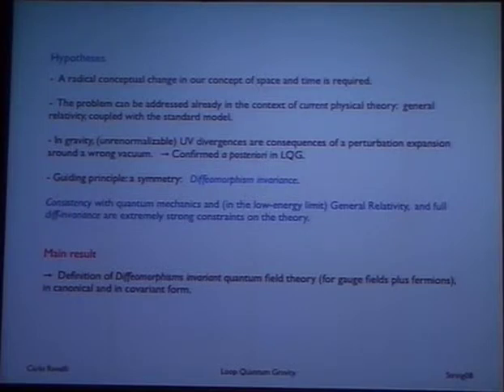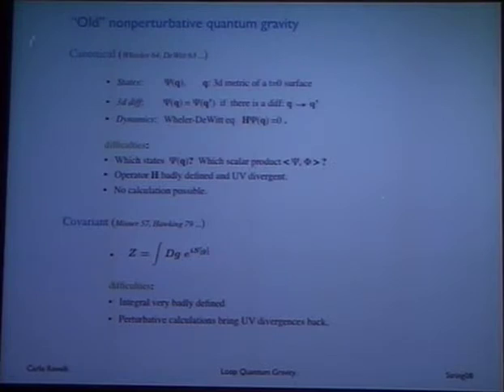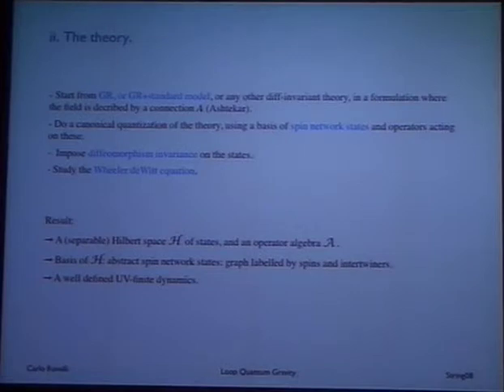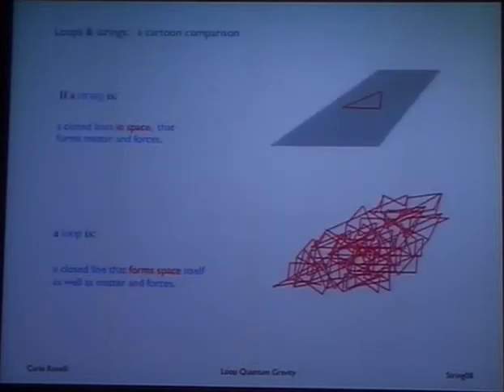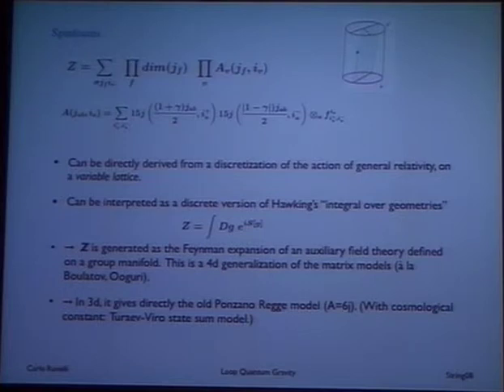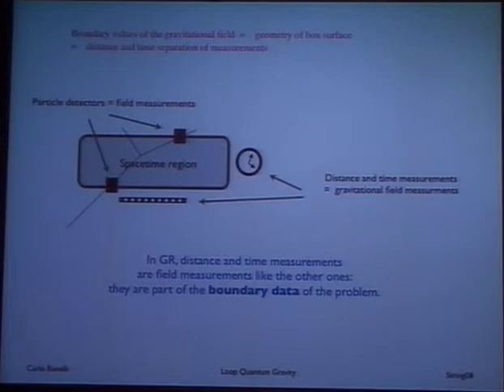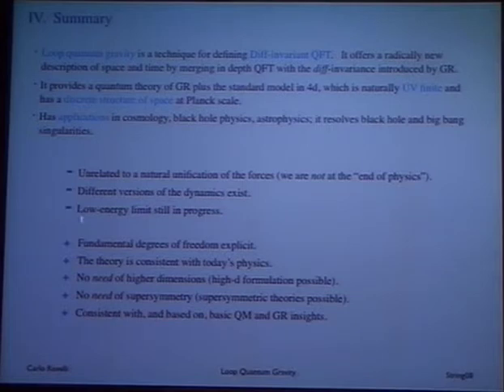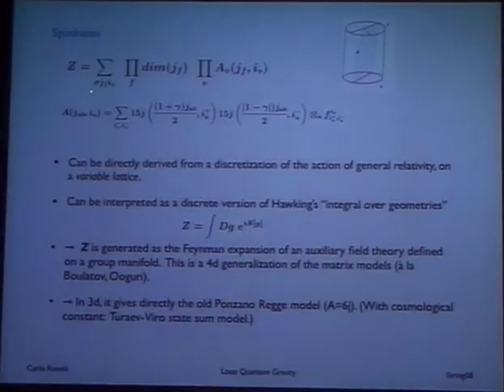Carlo Rovelli - Loop quantum gravity